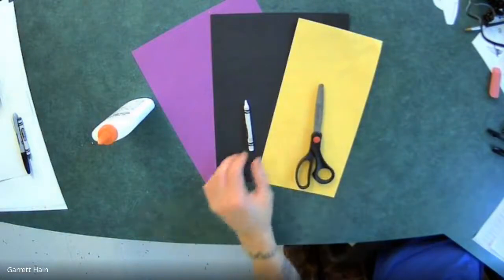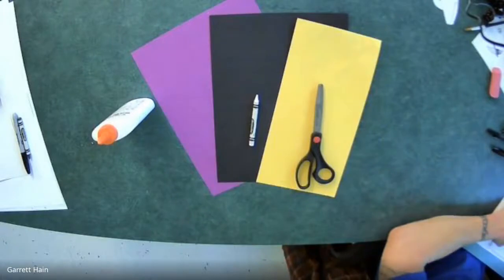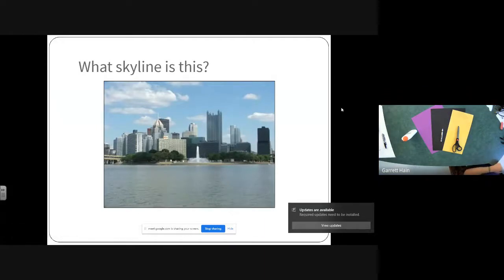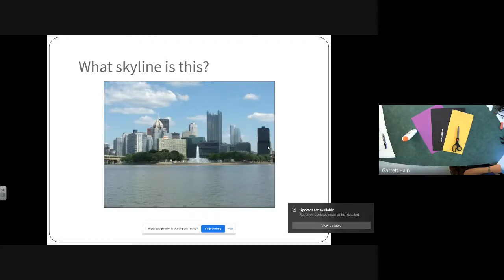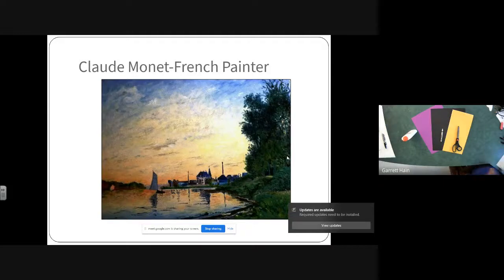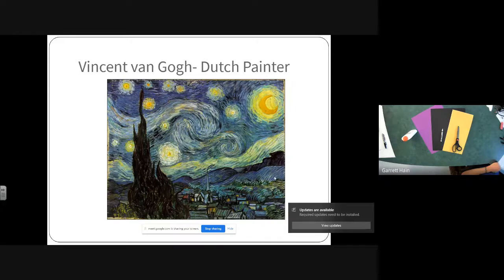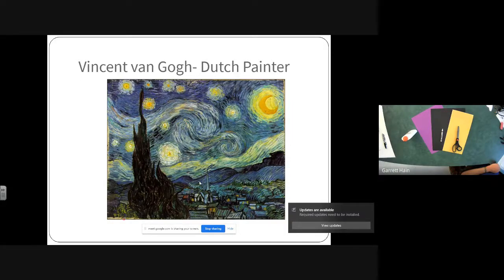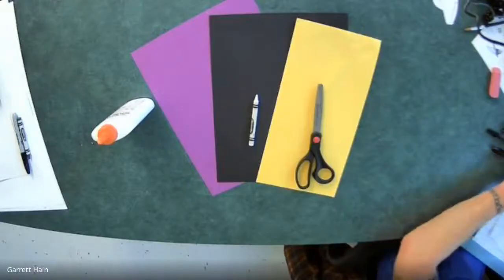2nd grade skyline picture